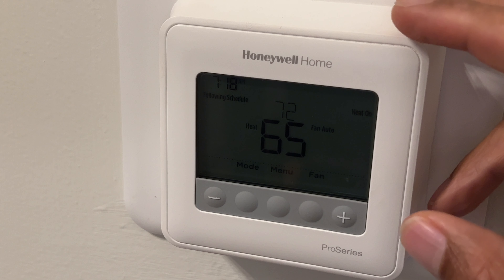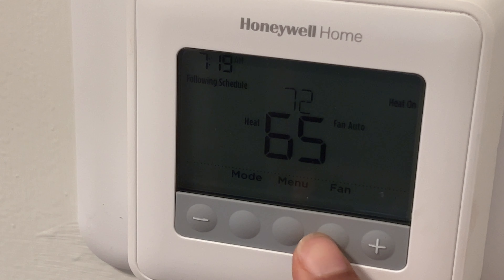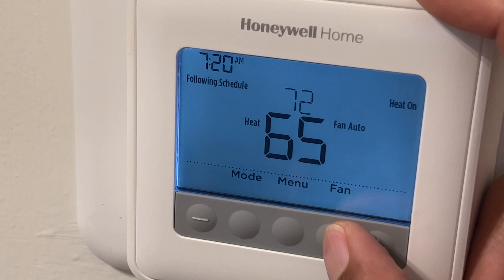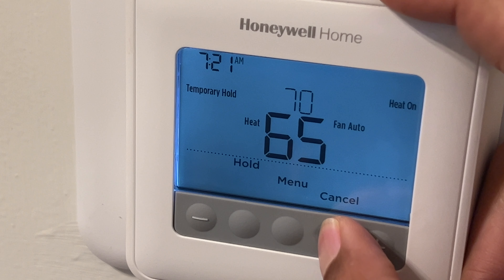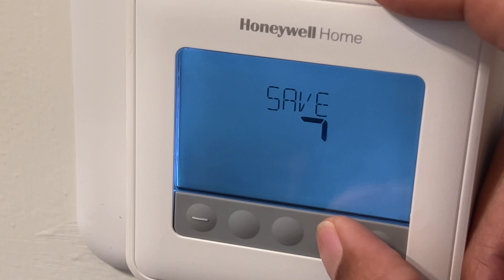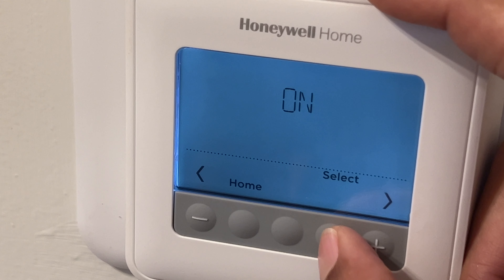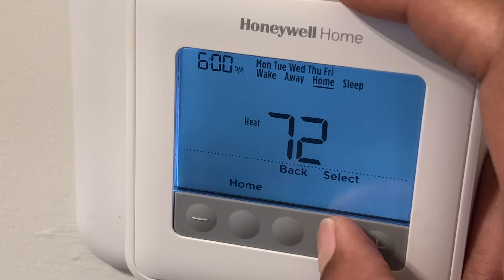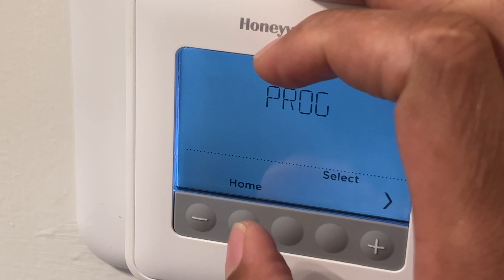Honeywell Home Thermostat - How to Use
Demonstrating how to use a Honeywell home pro series thermostat in my opinion. In this video I go over there is controls of a Honeywell home pro series thermostat. This does not replace your requirement to read the user manual before using the Honeywell home pro series thermostat.